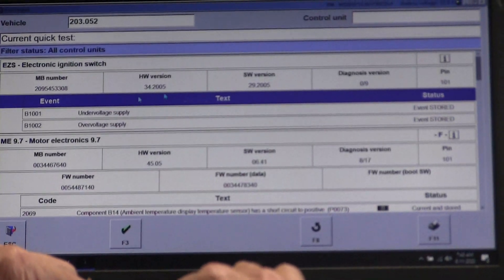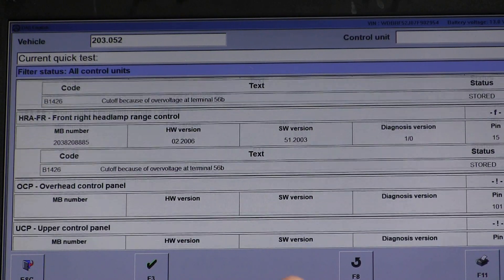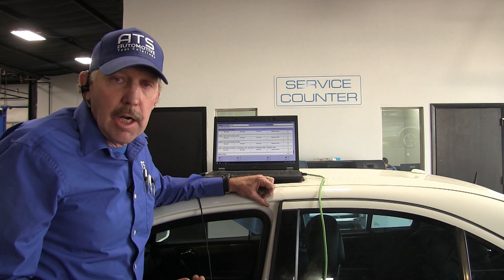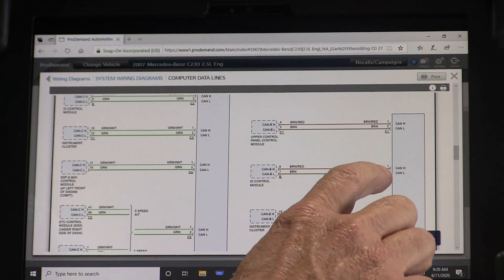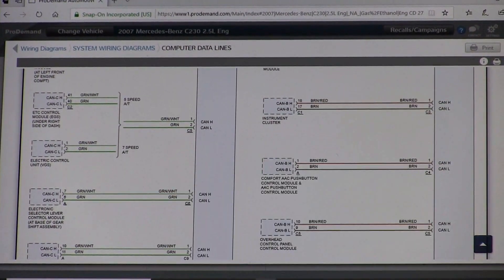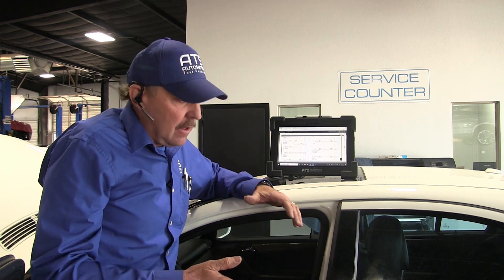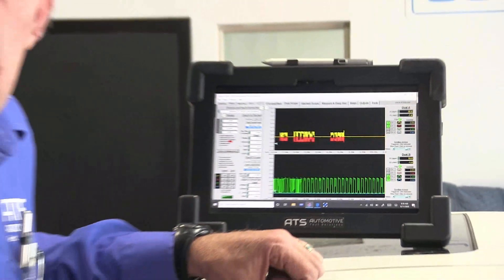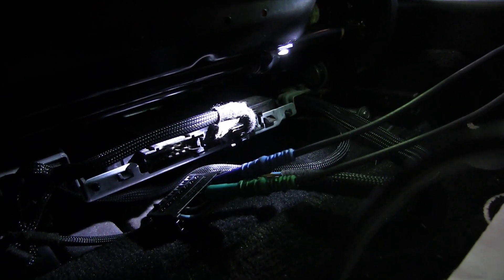Diagnosing a 2007 Mercedes Benz C230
Diagnosing communications, CAN high & CAN mid speed on 2007 Mercedes Benz C230 using the ATS eSCOPE Elite4.